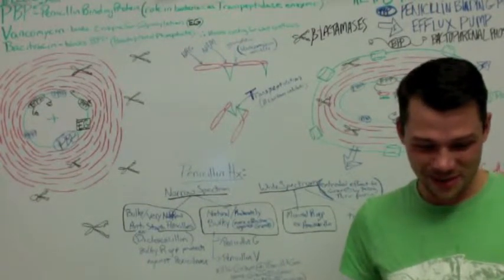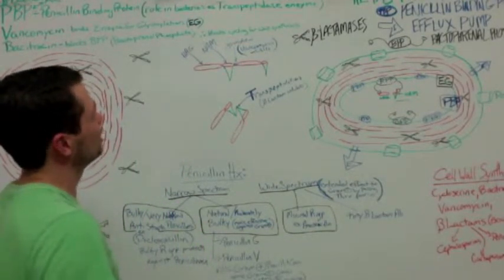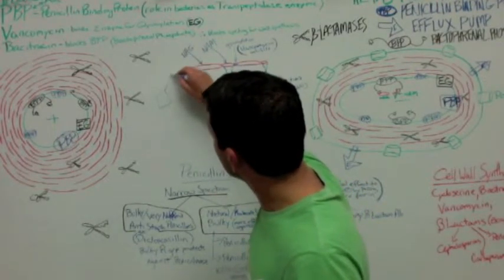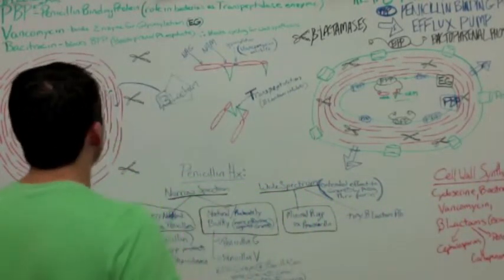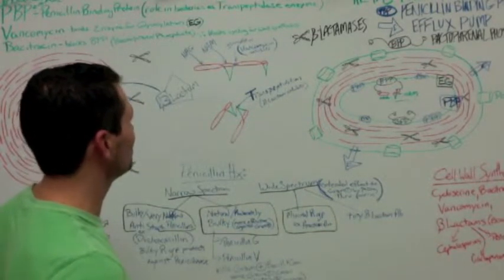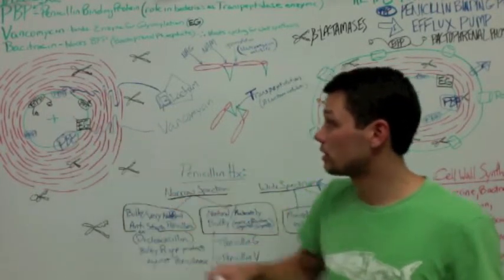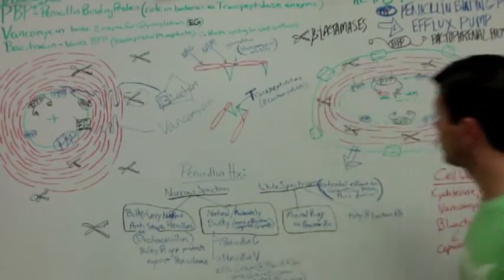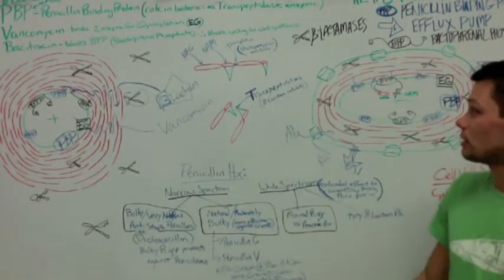antibiotics first 15 min.mov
Antibiotics for HENT - As a side note, I did not express the fact that Beta Lactam antibiotics also have a secondary effect by increasing the activity of bacterial autolysin enzymes that are used to recycle their cell wall. Because of this action, beta lactam drugs cause the bacteria to eat up their own wall at an accelerated rate, resulting in bacterial cell death.